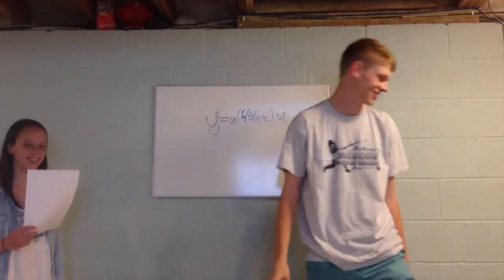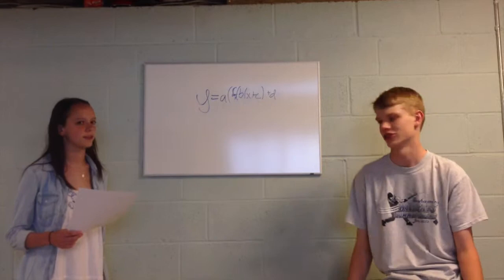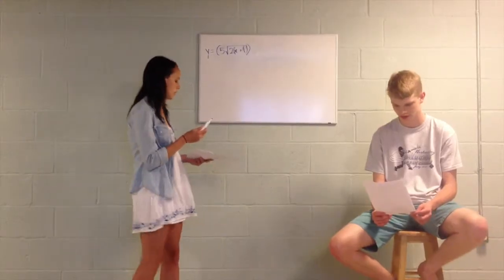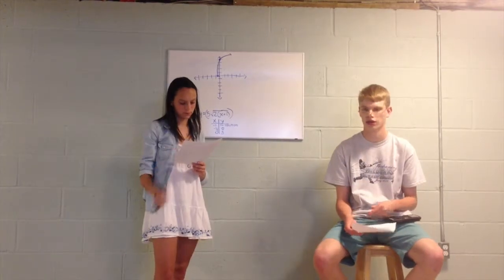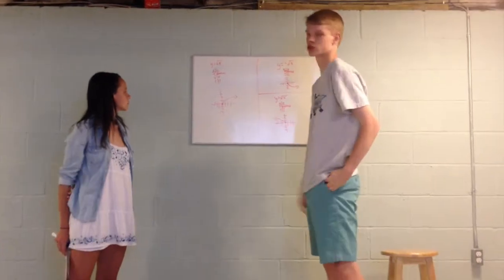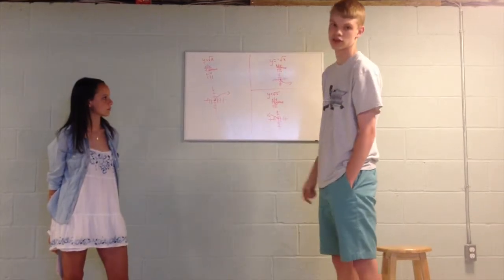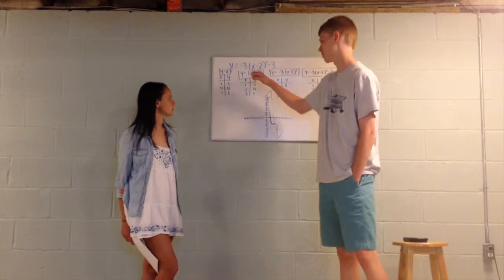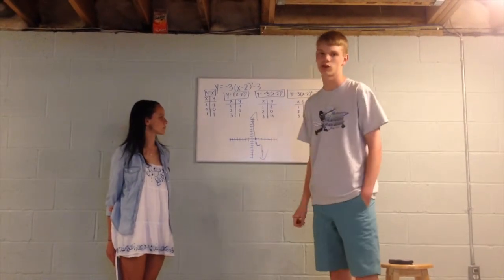Kessinters Academy: Transforming Functions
Transforming Functions with Austin and Laura